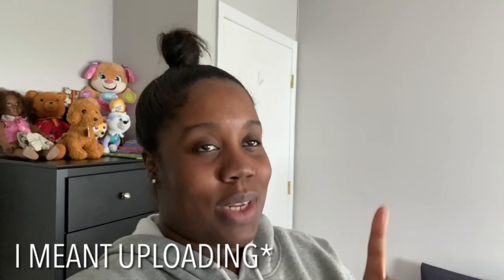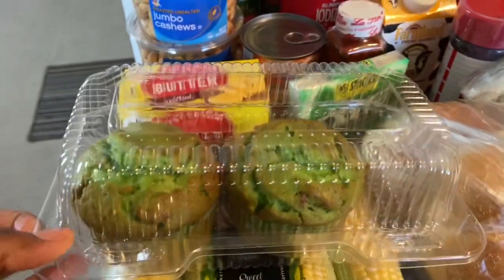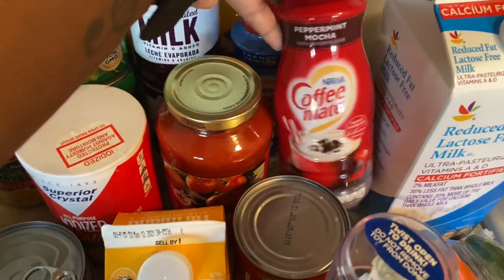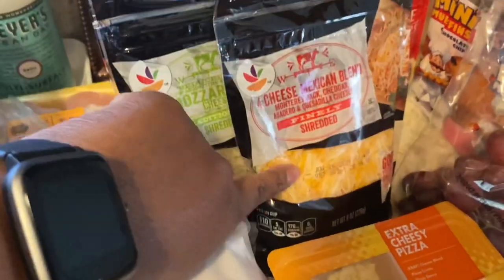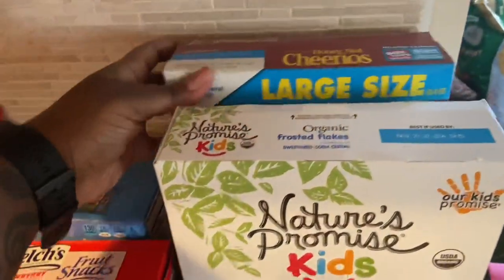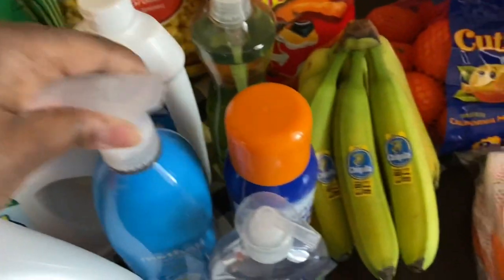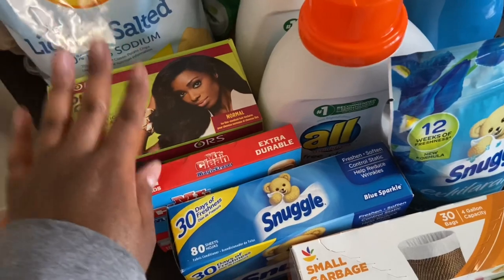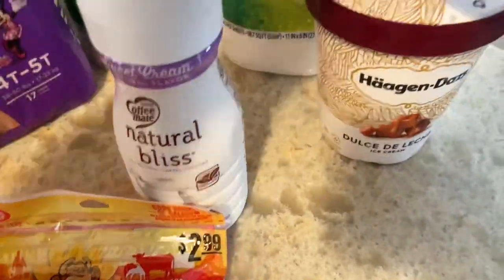MONTHLY GROCERY HAUL 2021 || FAMILY OF 3 || STOP & SHOP HAUL || SHE SHE ROSE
Hey loves 💕 Welcome back! In today’s video I am sharing my Monthly Grocery Haul for a family of 3. I wanted to share everything that I got from Stop & Shop and Associated for the month of April. Of course I had to bring you along with me for this monthly grocery haul. I hope you guys enjoy today’s video and it gives you some news ideas for meals for your families. Thanks so much for stopping by! Continue to stay safe and I will see you all in my next video!

XOXO 💋
SHE SHE ROSE 🌹

🤍SUPERMARKETS I SHOPPED AT🤍
Stop & Shop
Associated Supermarket

Apple iPhone 11 (128GB)

Acuvar 50” Tripod

Ring Light 10” with Tripod Stand